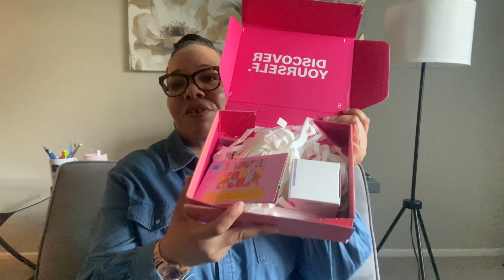My Last BoxyCharm/ Ipsy Unboxing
Reviewing my May and last BoxyCharm subscription box

Recorded and Edited on my IPhone 11